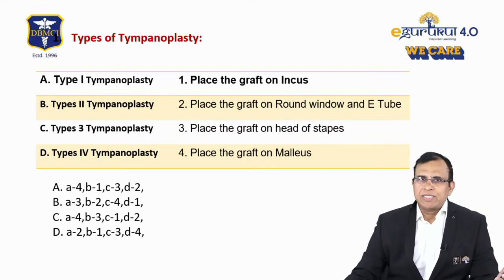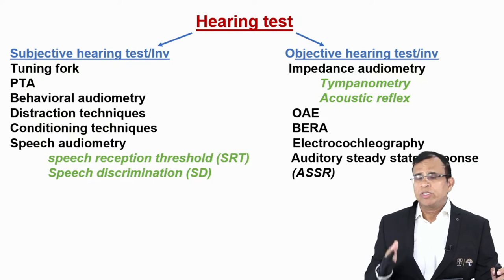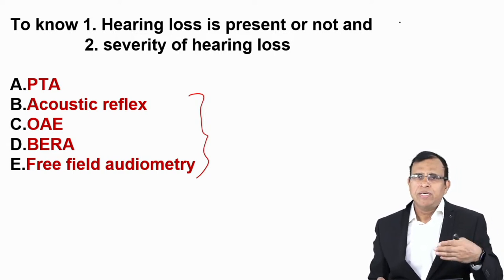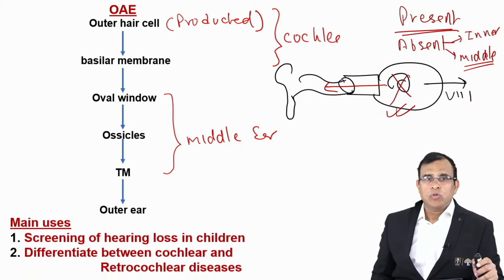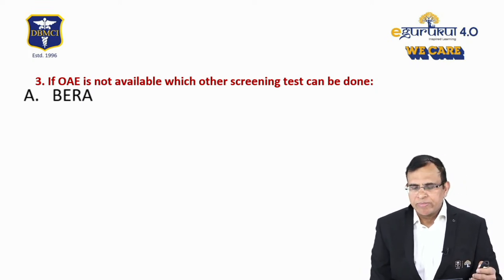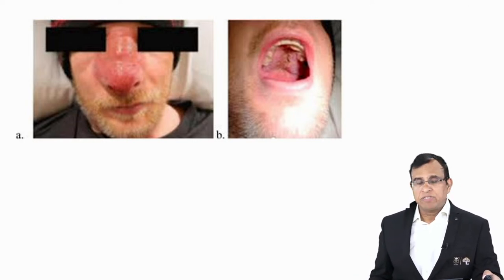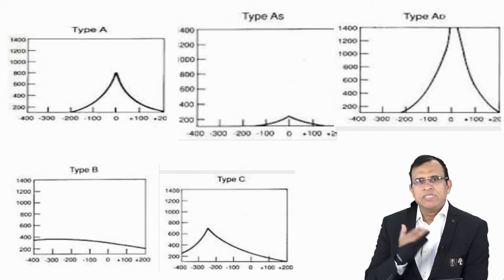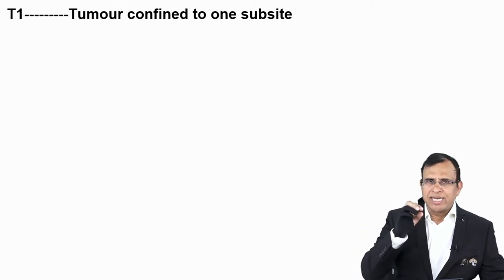INICET Previous Year Questions - with Dr. Sanjay Aggarwal | ENT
Dear Medicos, if your goal is INI CET May '23, then we have the one-shot that you need to succeed in this mission. In this session, Dr. Sanjay Agarwal will be discussing all the important Previous Year Question that will help you in your INI CET May 2023 Revision.

The original Gurus of DBMCI eGurukul have worked tirelessly and curated a series of free YouTube One Shot Revision sessions.

To kick off your own journey towards success, join us now!
Available on both Android & iOS